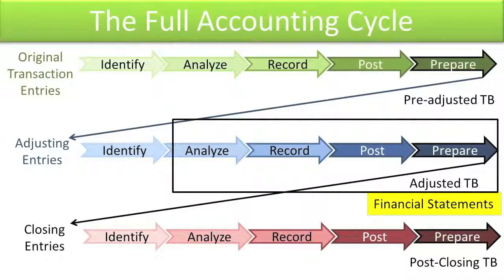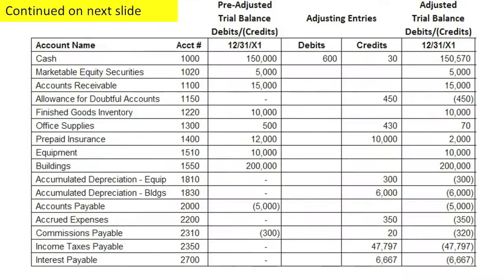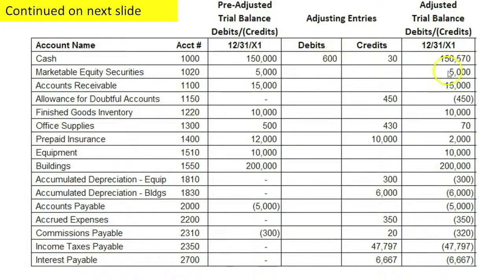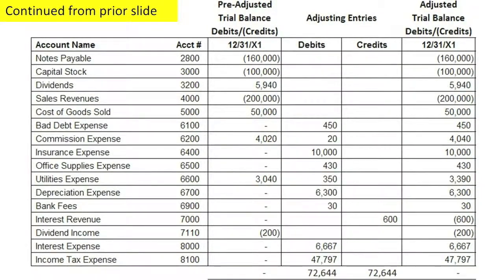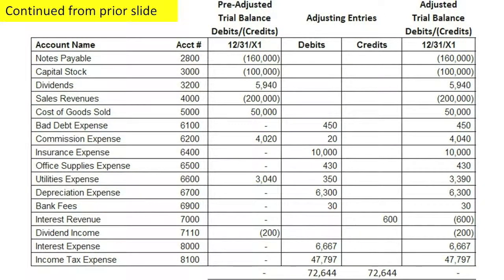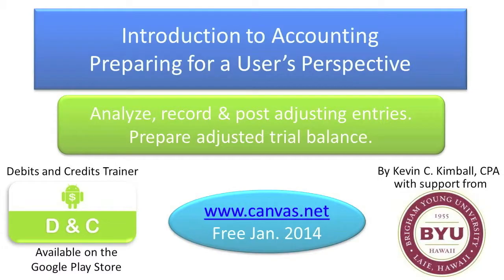Part B: Analyze, Record & Post Adjusting Entries, Prepare Adjusted TB - Slides 20-23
This video is one of several videos discussing 13 different PowerPoint slides on the topic "Part A:  Analyze, Record & Post Adjusting Entries, Prepare Adjusted Trial Balance" The full video set is provided in a playlist titled "Parts A & B:  Analyze, Record & Post Adjusting Entries, Prepare Adjusted Trial Balance", but I have also compiled all slide-specific videos into one single video titled "Part B:  Analyze, Record & Post Adjusting Entries, Prepare Adjusted Trial Balance - Slides 11-23".